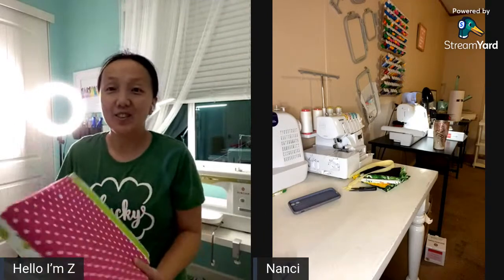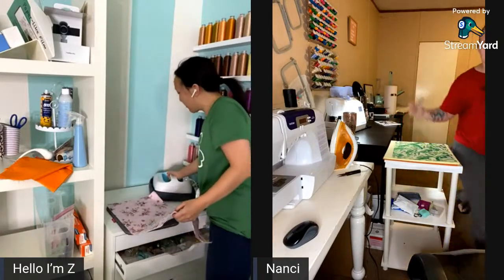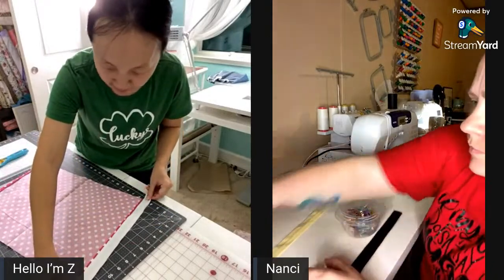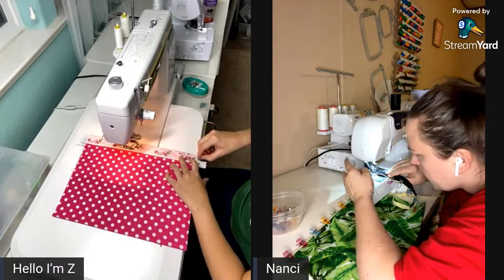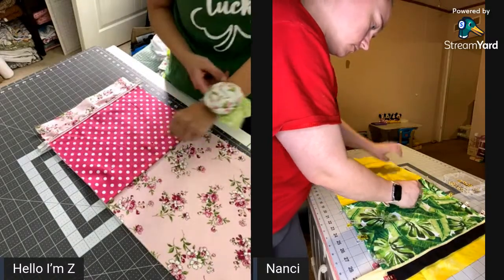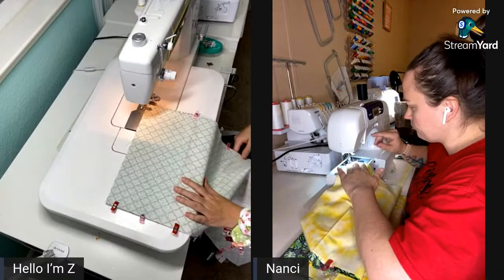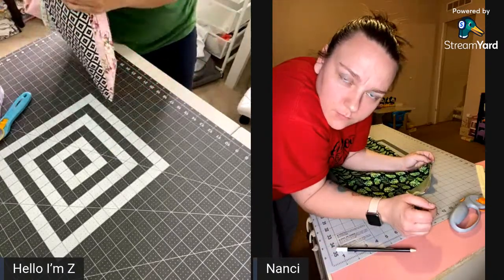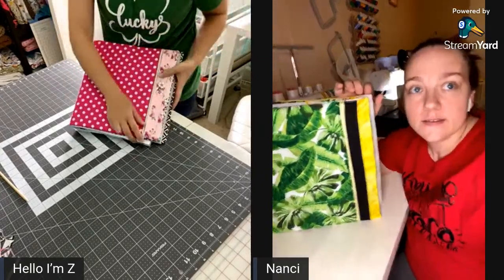Sit and Sew Sunday: Sew a cute binder cover | Sewing for beginner | Sewing along | sewing tutorial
She will be my guest sewer for tonight. Check out her Youtube Channel as well she has embroidery and sewing tutorial there.

Binder Dimension
1" binder cover
Main Fabric Exterior and Interior - Cut 2 23"x13"
Exterior Lining - Cut 1 Fusible Fleece 23"x13"
Interior Flaps - Cut 2 12"x13"
Exterior Pocket - cut 1 20"x13"
Exterior pocket trim - cut 1 4"x13"
Zipper length 14-16" long

1.5" binder cover
Exterior and Interior fabric - 25"x13"

2" binder cover
Exterior and Interior fabric - 26.5"x13"

3" binder cover
Exterior and Interior Fabric - 28"x13"

💙Facebook if you want to join and connect with other about product photography and share your crafts

You do not need to donate anything if you do not want to.

🌺Ipad Stand
🌺headphone desk clamp to hold ribbons spool

🌺Clear Poly Bag for shirts
🌺Poly mailers
🌺Birthday stickers
🌺Thank you Stickers
🌺gift basket bag for tutu shipping

Heat Transfer Products:
🌺HeatPressNation CraftPro 15" x 15" High Pressure Crafting Transfer Machine : Mint (sold out!)
🌺Black Vinyl
🌺Cricut maker
🌺Weeding tool kit
🌺Cricut Mats
🌺Acrylic Stand for Cricut

Embroidery Supplies:
🍄Curve Scissor for applique
🍄No show poly mesh Fusible
🍄tear away stabilizer
🍄lint roller
🍄Cricut easy press

Sewing Supplies:
🍄nylon thread for ruffles
🍄gutterman white thread
🍄sewing machine needles
🍄glass headpins
🍄hemming foot for low shank sewing machine

Tutu Making Supplies:
🍄Gold Glitter Ribbon 1.5"
🍄Aqua Glitter Ribbon